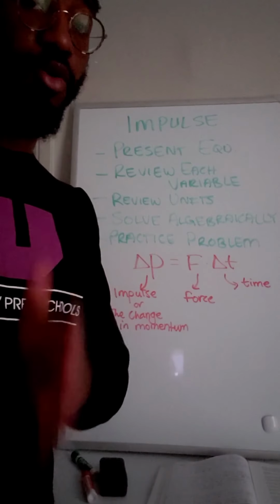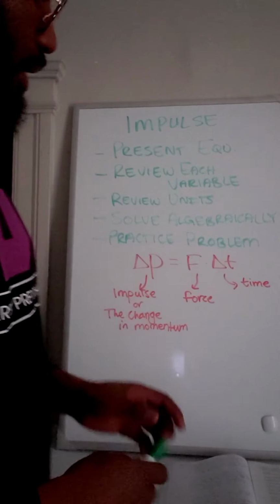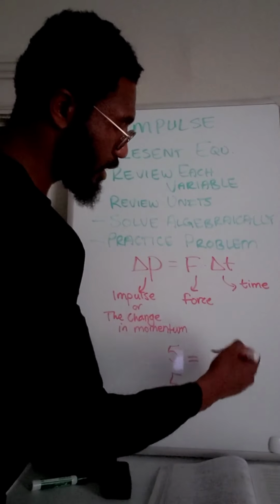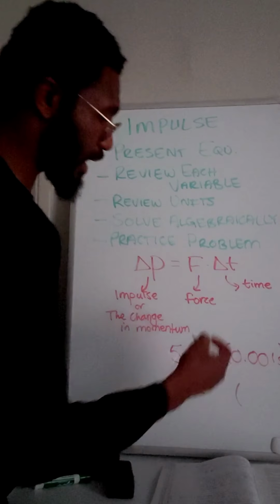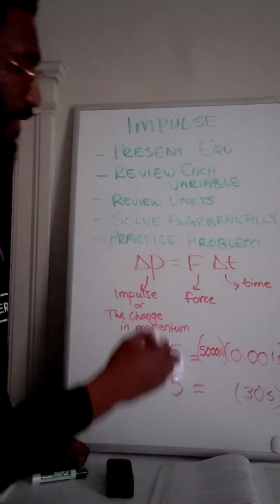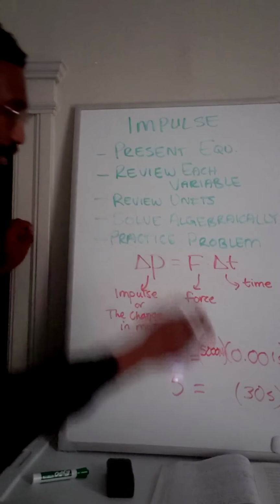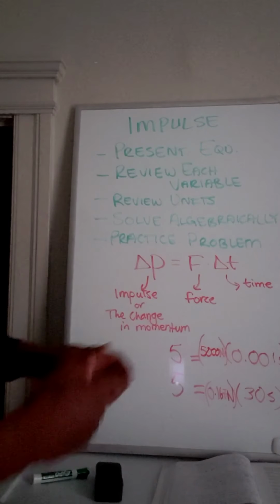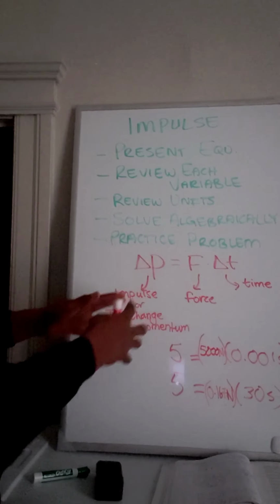Impulse Tutorial 2 of 5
In this video I explain how to use the Impulse-Momentum Theorem to solve problems. In Part 1 of 5, I explain what Impulse is and what each variable in the equation means. In Part 2 of 5, of give a real life example of how the equation works. In Part 3 of 5,  I explain the units for each variable and I walk through how to algebraically solve for each variable in the equation. In Part 4 of 5, I begin working on an example problem. In Part 5 of 5, I finish working on the example problem.